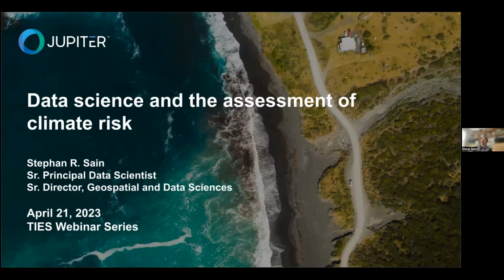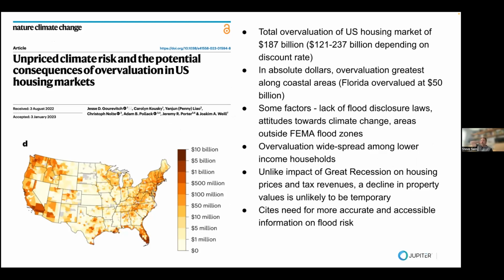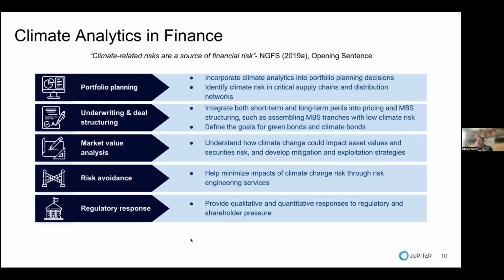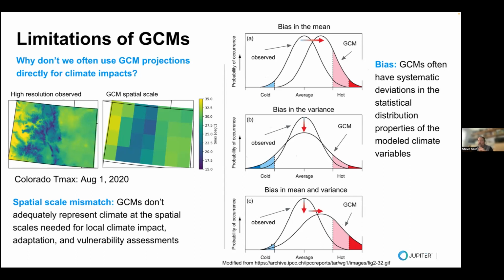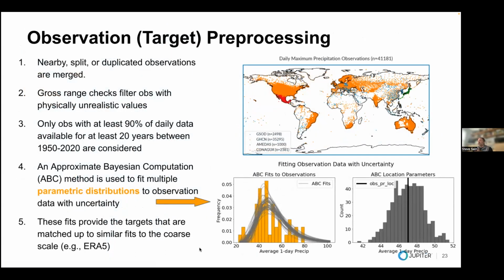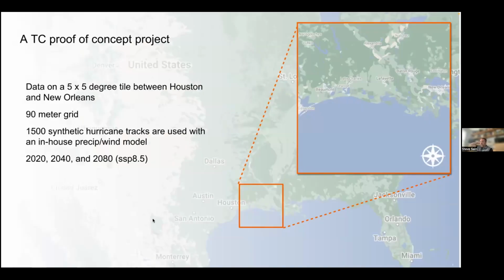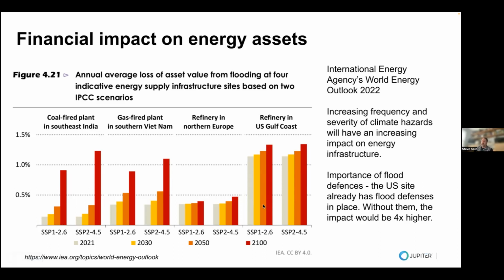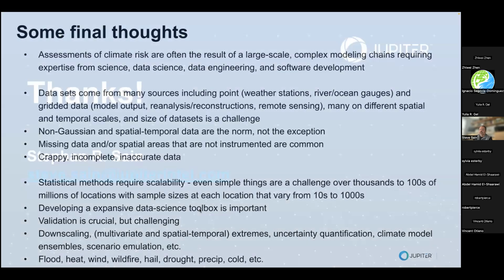Steve Sain (4/21/23): Data science and the assessment of climate risk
Data science and the assessment of climate risk

Steve Sain, Jupiter Intelligence

Abstract: The study of the impacts of climate change has provided the foundation for the emerging area of climate risk analytics. Applied statistics and data science are playing a key role in quantifying the impact of a changing climate on perils such as flood, heat, and fire. In this talk, I will present an overview of climate risk analytics, focusing on research areas such as extremes, emulators, and downscaling. I’ll also provide some examples of how companies and other organizations are using climate risk analytics to help assess and manage climate change-related risk.

Bio: Steve Sain is a Senior Principal Data Scientist and Senior Director, Geospatial and Data Sciences. Prior to joining the team at Jupiter, Steve held faculty positions in statistics and applied mathematics and worked in industry as a data scientist where he led research and development programs and data science teams. From 2006 to 2014, he was the head of the Geophysical Statistics Project and a scientist in the Institute for Mathematics Applied to Geosciences at the National Center for Atmospheric Research in Boulder, CO. Steve has long worked at the intersection of climate research and applied statistics, including a focus on spatial methods for large datasets, extremes, uncertainty quantification, and climate risk analytics. Steve is an affiliate faculty in the University of Colorado’s Department of Applied Mathematics, a fellow of the American Statistical Association, and past recipient of the Distinguished Achievement Award from the American Statistical Association’s Section on Statistics and the Environment.